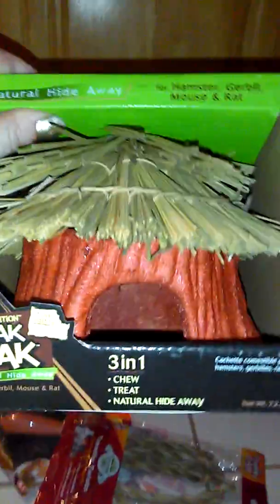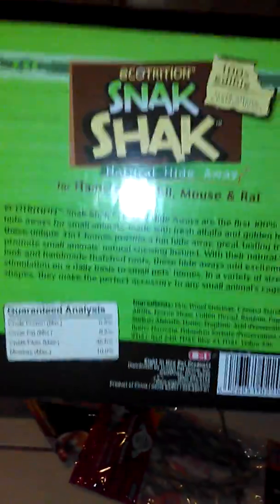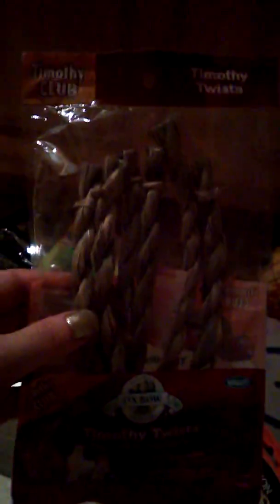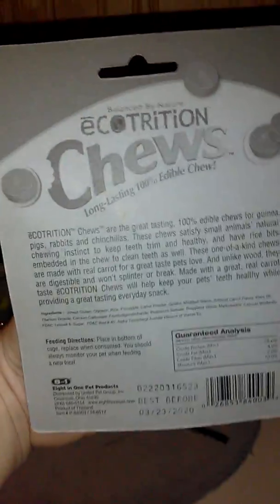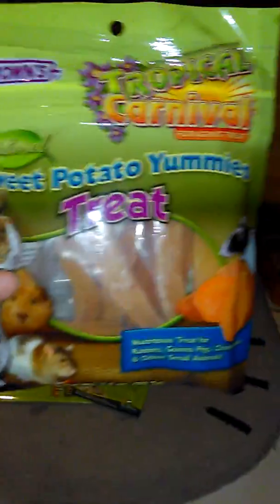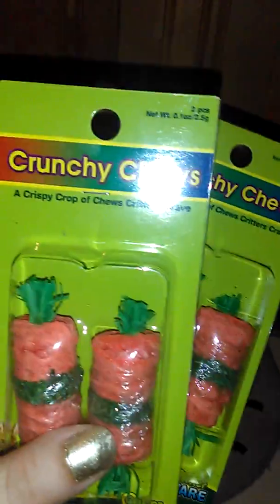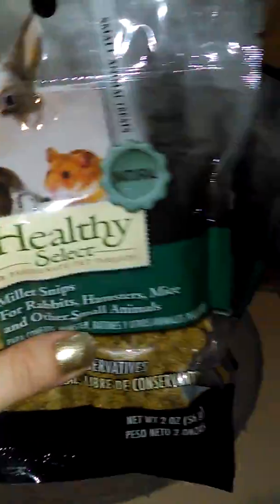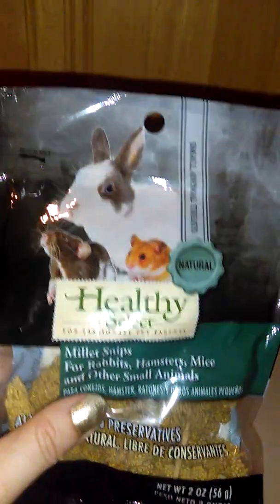HUGE PETCO.COM HAUL PT3 JULY 29TH!!!